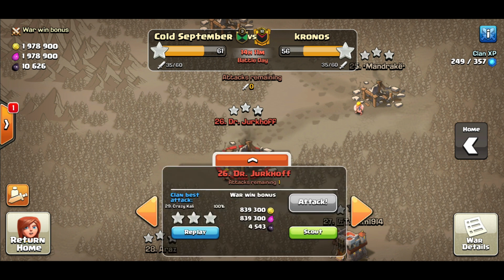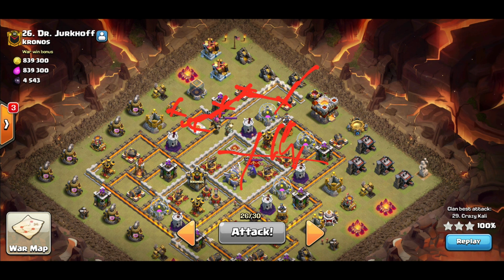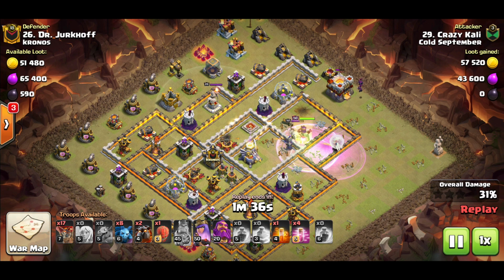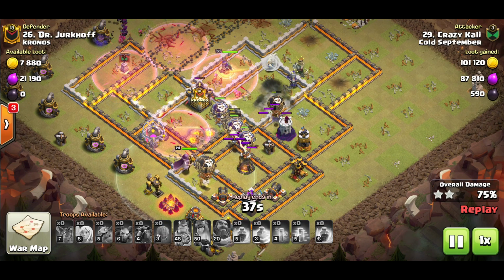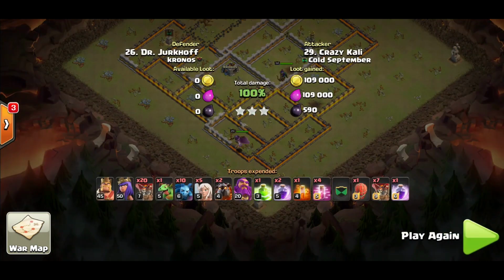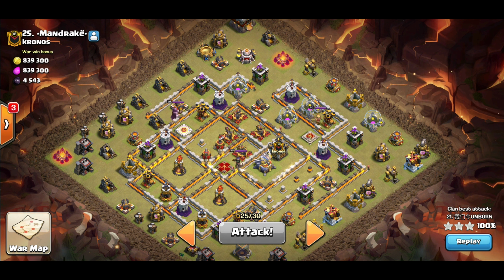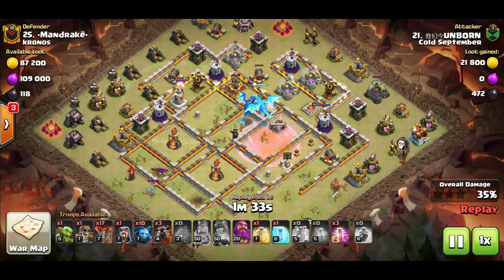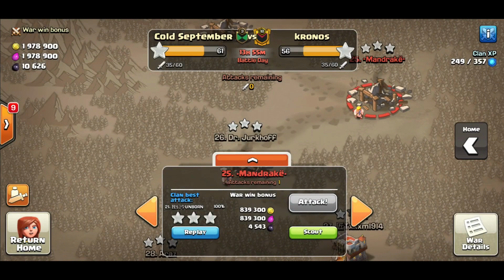Dead Spaces? Dead Bases!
I preach base identification on this channel repeatedly. In this video you will find out why. Join me in Cold September and watch these TH11's make it rain from the skies!!

Bringing you the highest level of play with the highest quality of players. Get in depth with the plans and execution of some of the best attacks in the game!

 Join us at our discord and get the ball rolling!